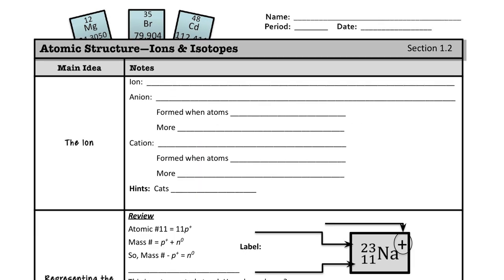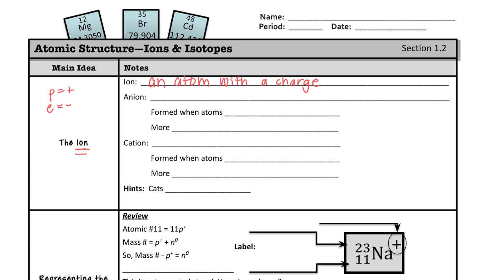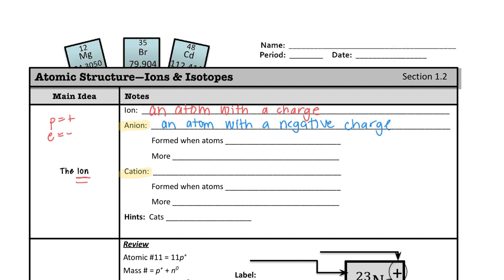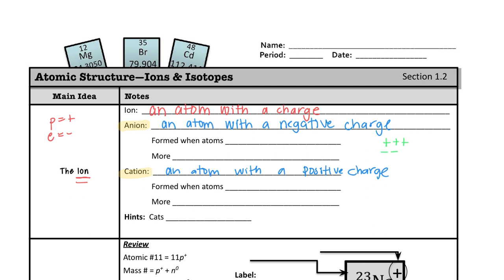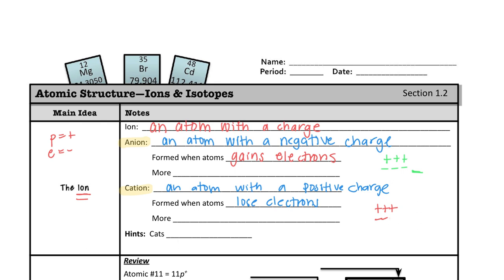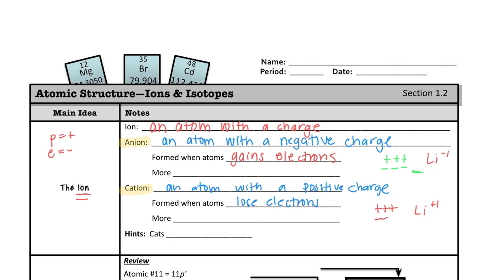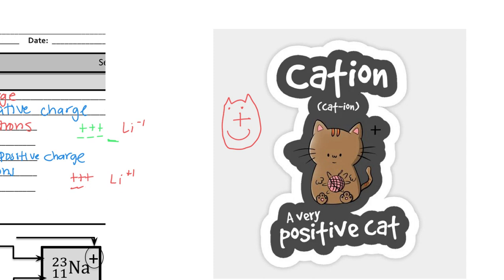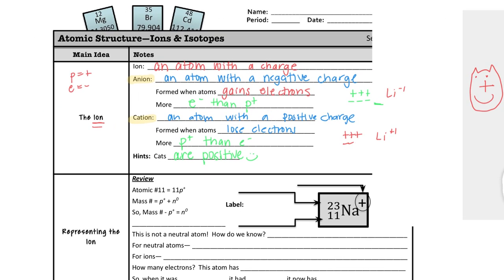1.2 Ions & Isotopes Guided Notes (Ions, Video 1)